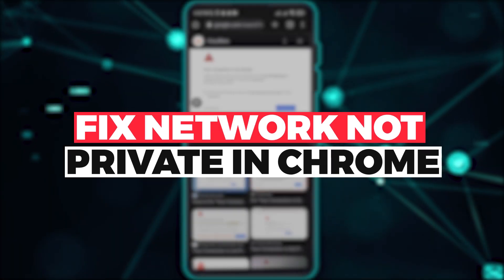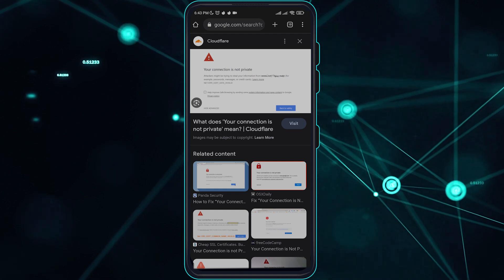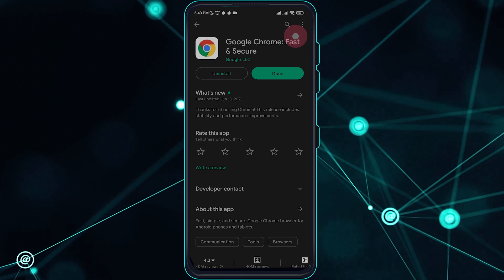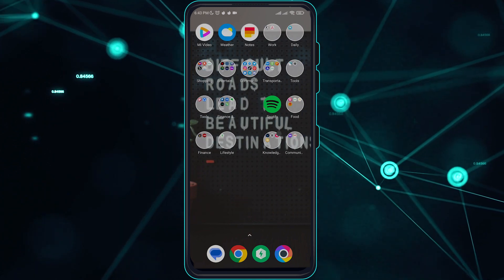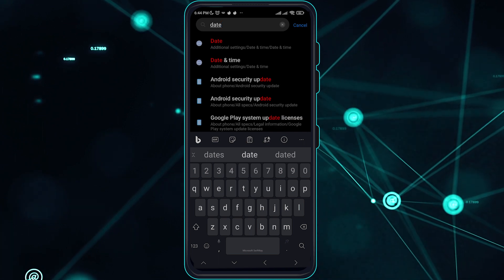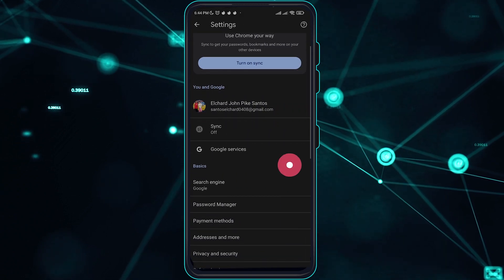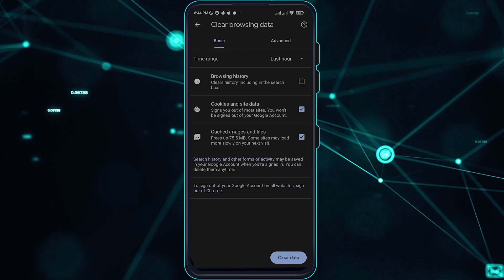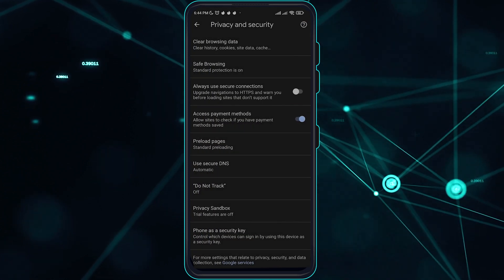How To Solve Your Network Is Not Private In Mobile 2023 (EASY FIX)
Do you want to know How To Solve Your Network Is Not Private In Mobile? This video is for you! Learn How To Solve Your Network Is Not Private In Mobile. Follow the step-by-step tutorial and know How To Solve Your Network Is Not Private In Mobile hassle-free. Let's get started!